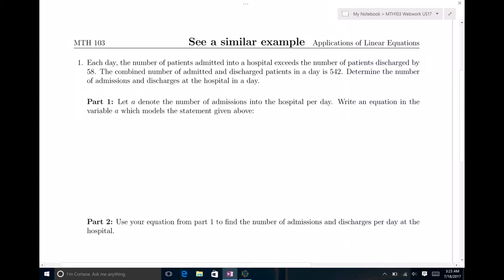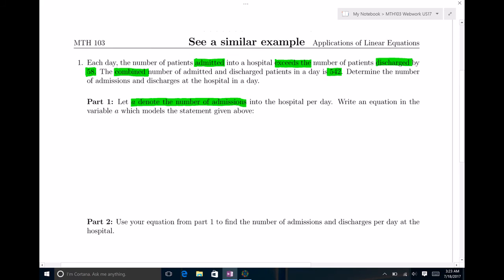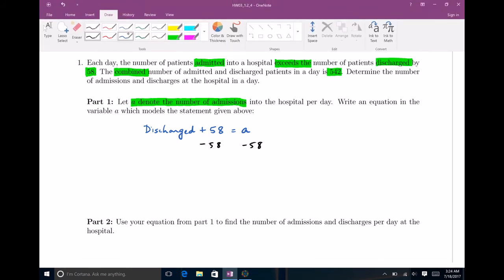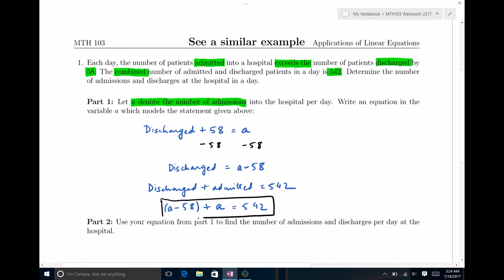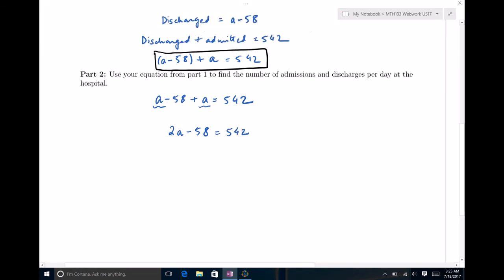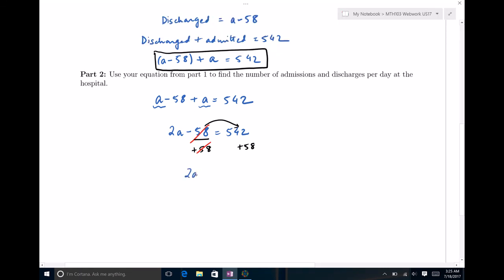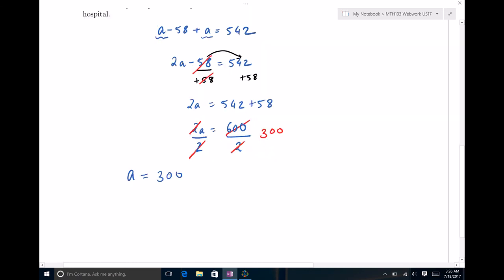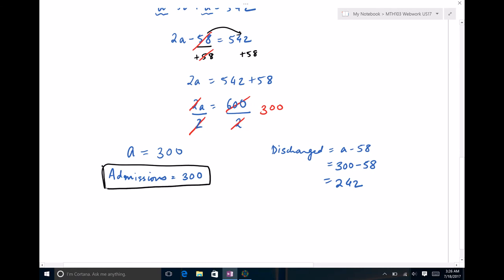Applications of Linear Equations (1.2-04)